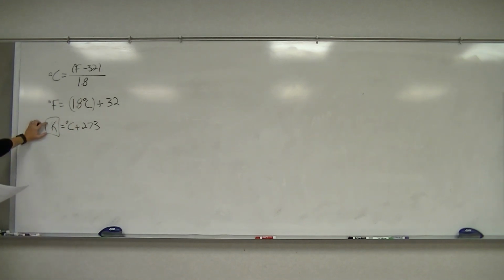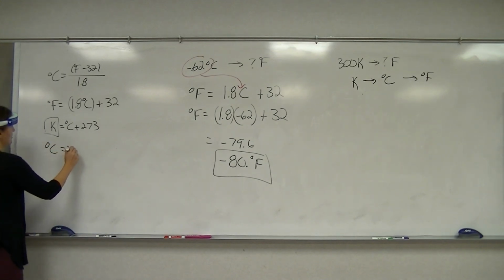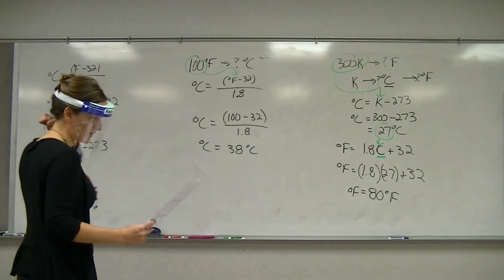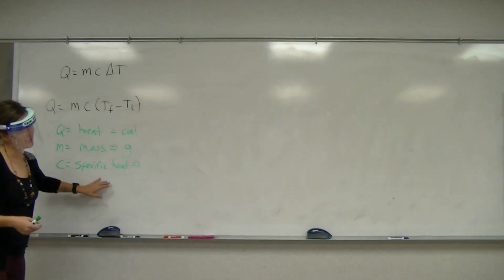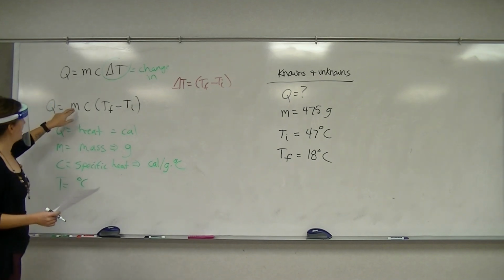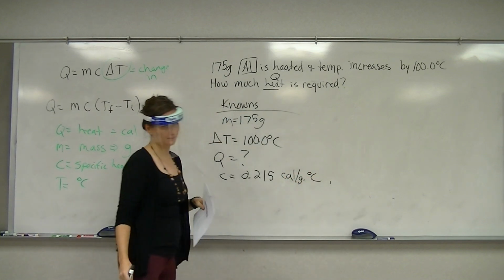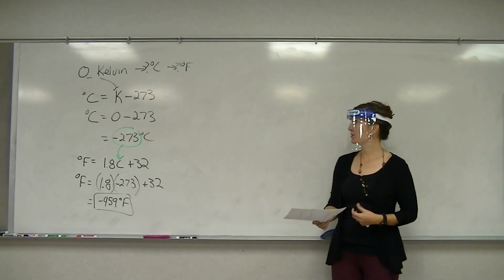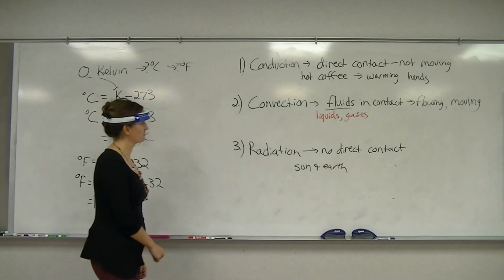PHYS 1300 CH 5 (practice Problems)